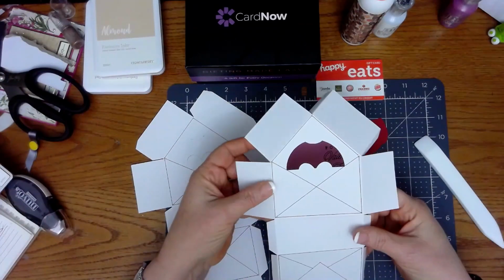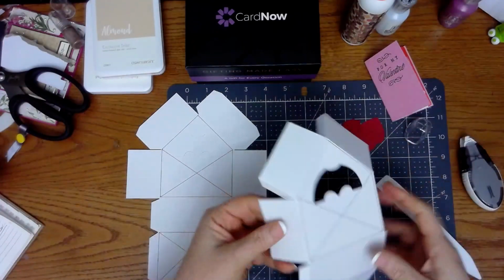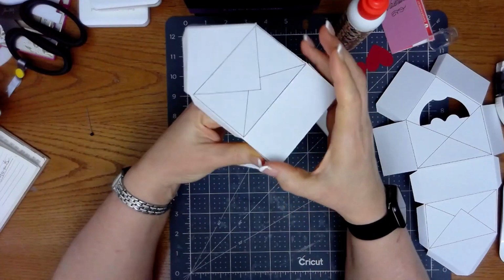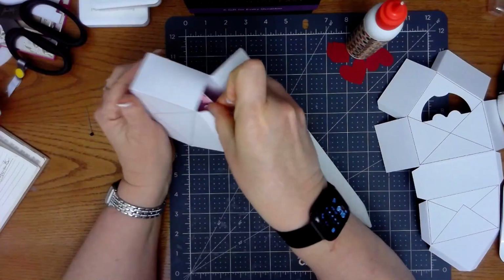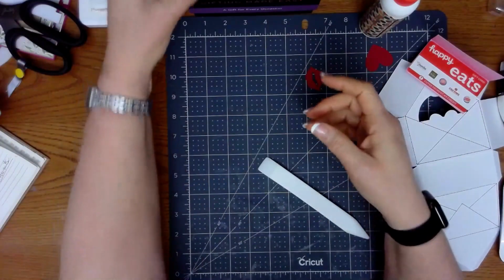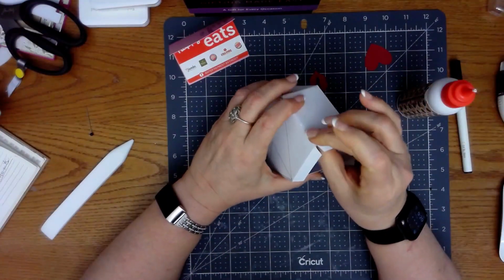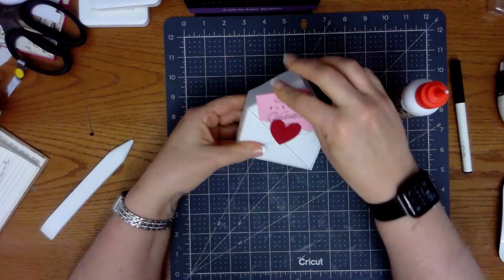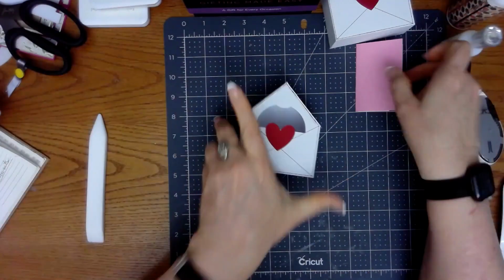Envelope Treat Box - 01222021